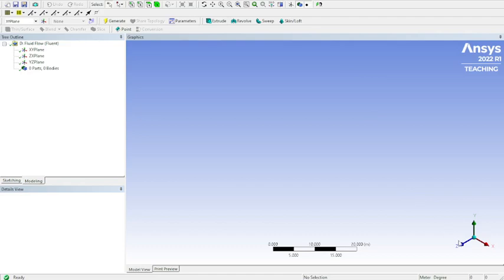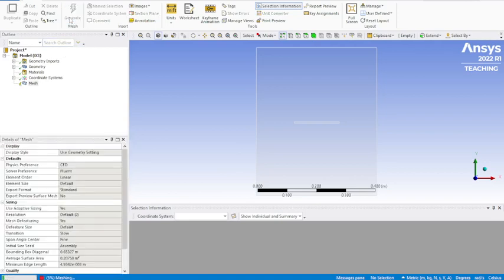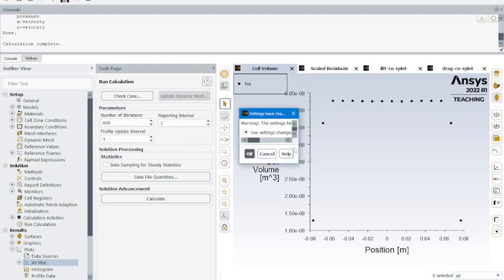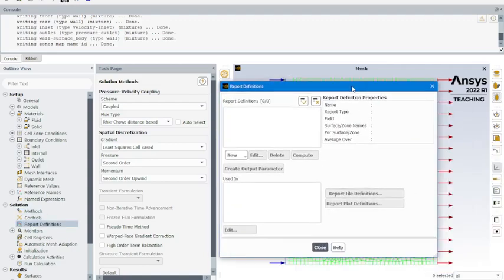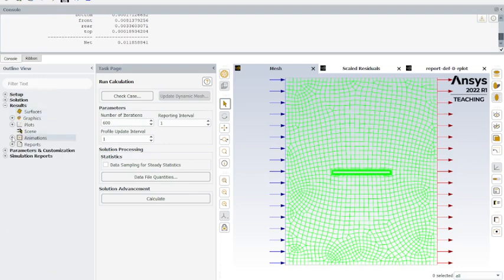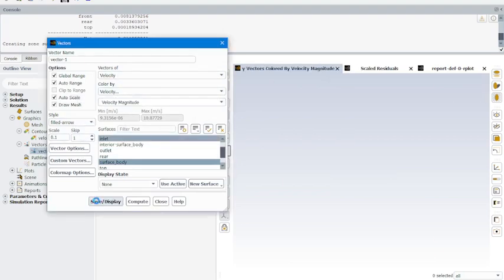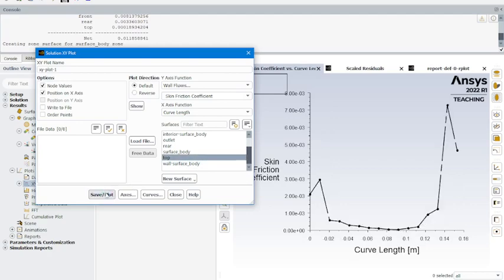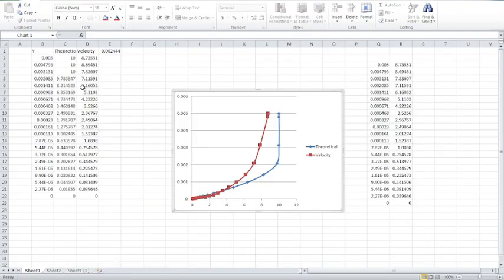ANSYS Fluent- 2D Flow Over a Flat Plate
In this video, we will use the ANSYS Workbench to create a flat plate and analyze the fluid flow over it. We will walk through creating the geometry, mesh, set up process, and exporting the data. We will create contours using the data gathered and also find the coefficient of drag and analyze the boundary layer of the fluid flow. This video was created for the Final Project in EAS 3810 - Design of Aerospace Experiments at UCF.